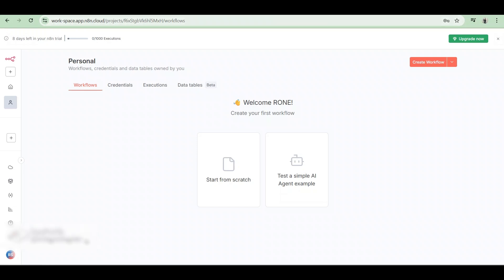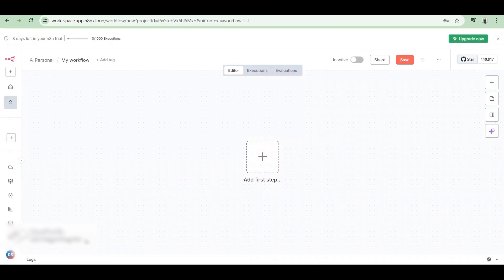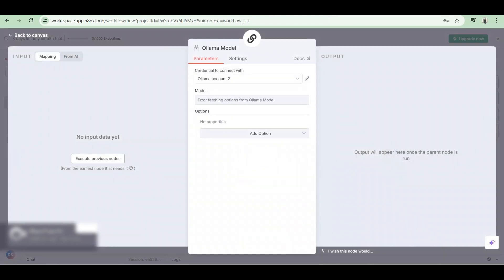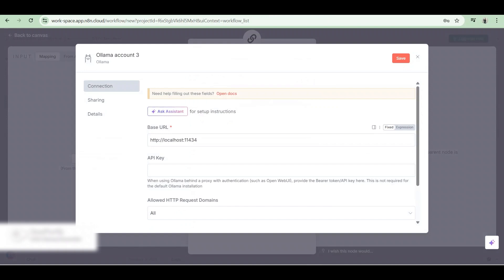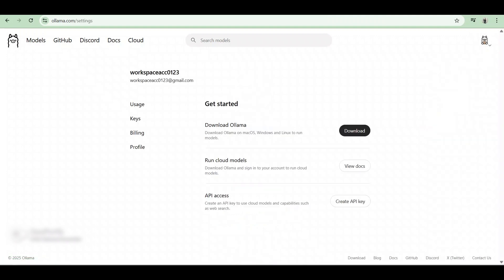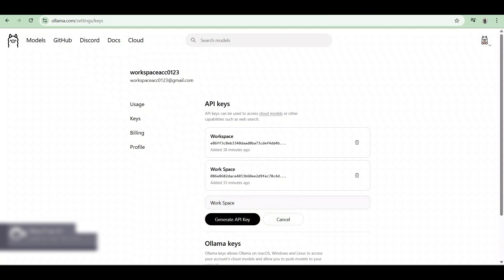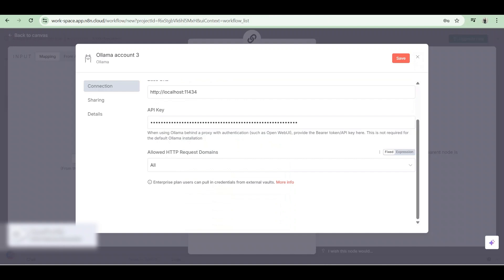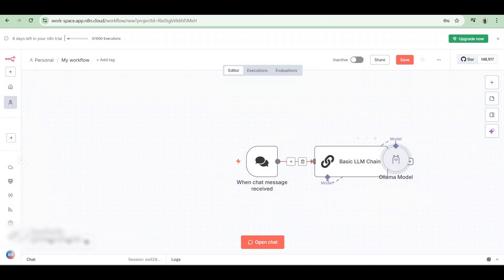How to Quickly Connect N8N to Ollama 2025 | Integrate Ollama to N8N (Complete Guide)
Want to connect N8N with Ollama and build AI-powered workflows? In this quick tutorial, you’ll learn exactly how to connect N8N to Ollama and start running local AI automation in just a few minutes.

We’ll cover step-by-step how to:

Set up Ollama on your local machine

Create an N8N workflow that connects to Ollama

Send and receive AI responses through N8N

Automate tasks using Ollama models inside your workflows

Whether you’re a developer, automation builder, or AI enthusiast, this guide will help you integrate Ollama into your N8N workflows for faster, privacy-friendly, and fully local AI automations — no API keys required.